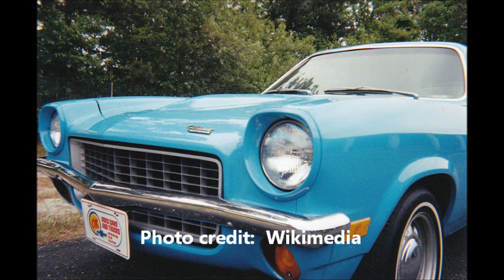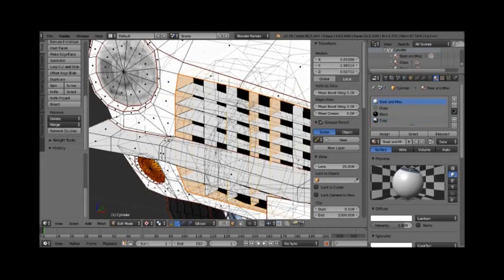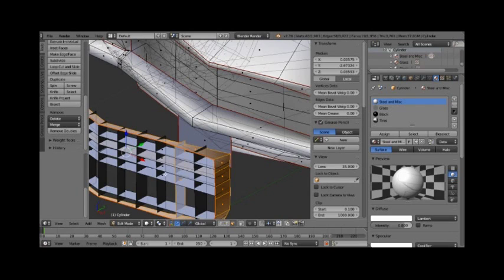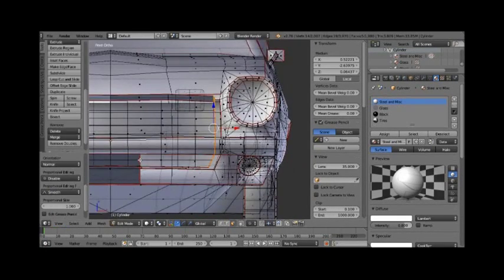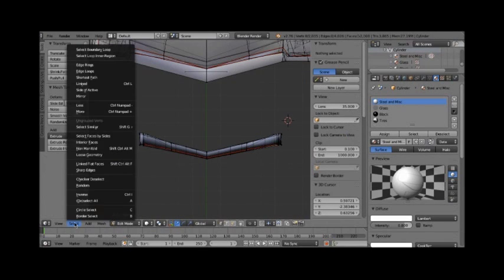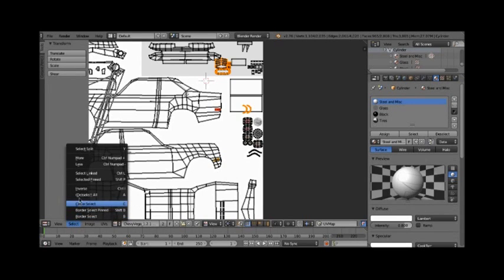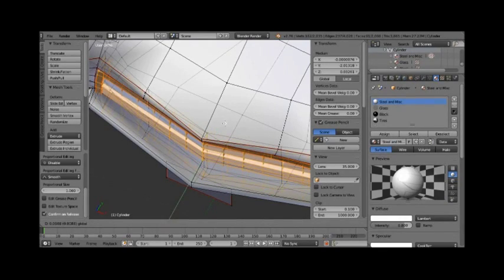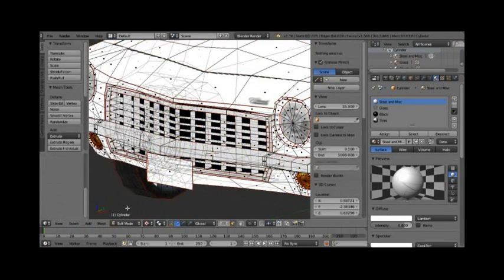Chevy Vega Exterior Modelling Project, Part 10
This tutorial shows my superdetailing of the "egg crate" grille on the Vega, in order to better match its true design.  As with the headlight bezels, it is likely the measurements are imprecise.